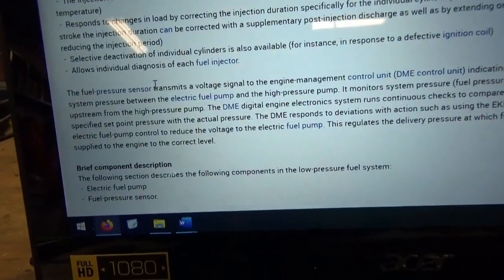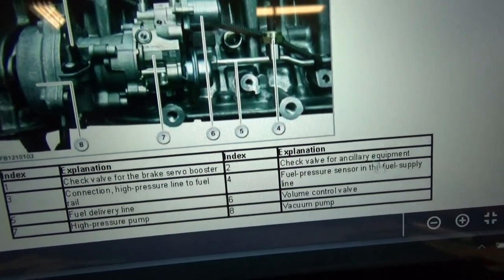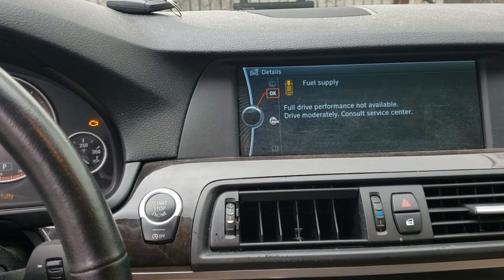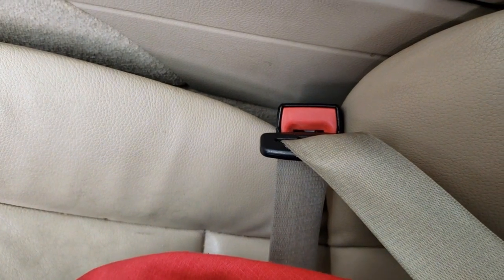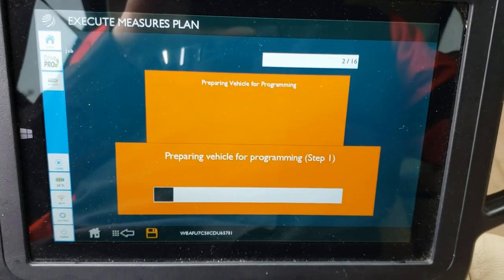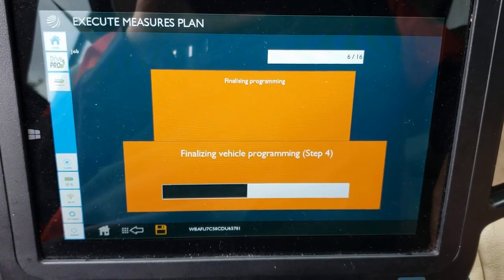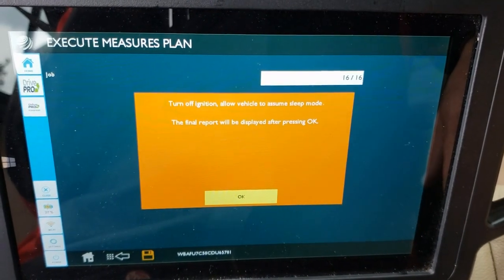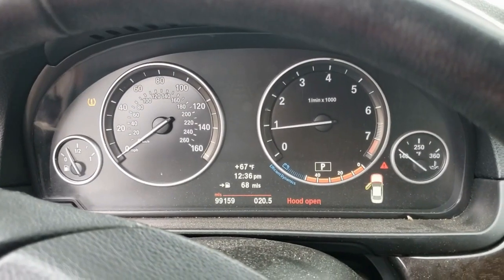BMW Fuel Supply case study- Part 2 (SI Ep. 15.6)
Finally back to the BMW! This case study got a bit complicated, with a few curve balls. here is the recap and the dramatic conclusion!

But in the end the diagnosis is done, and with Keith's help, tools,  and expertise this BMW lives to drive another day :)

Ivan